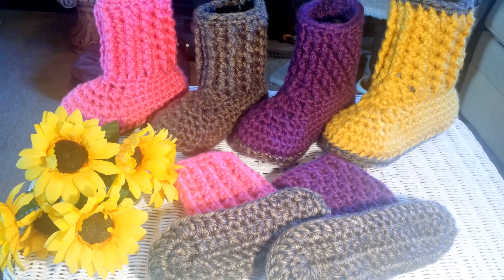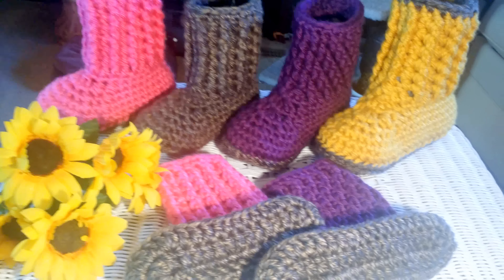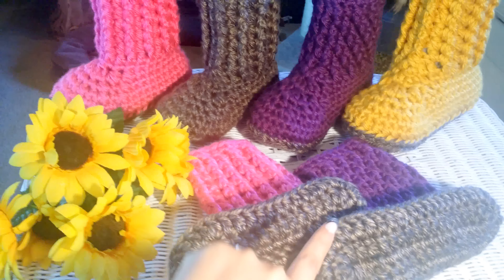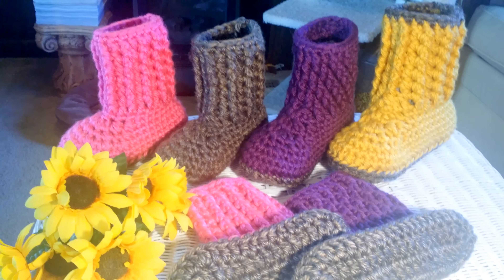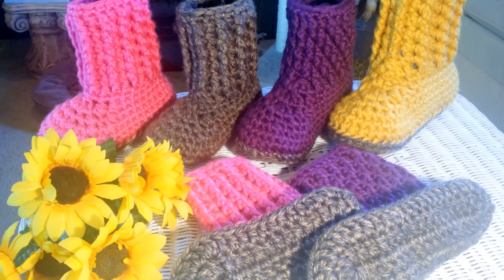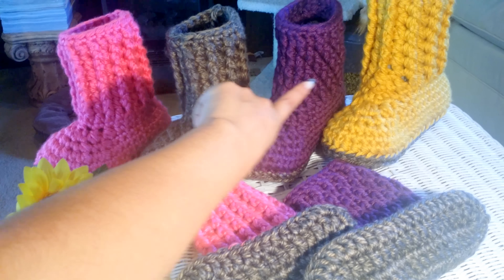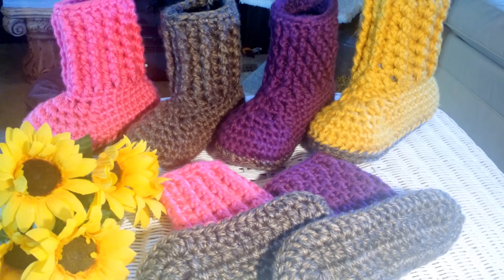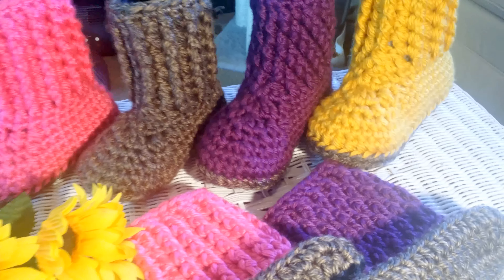**SNEAK PEEK...Of Glama's Next Tutorial